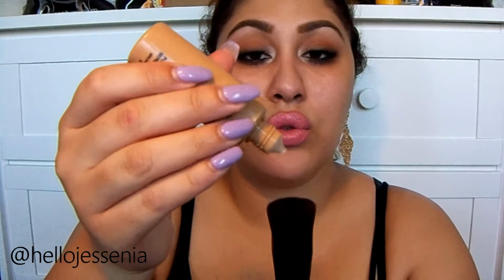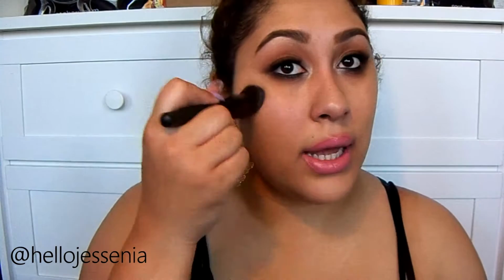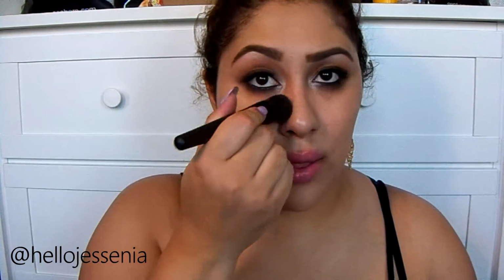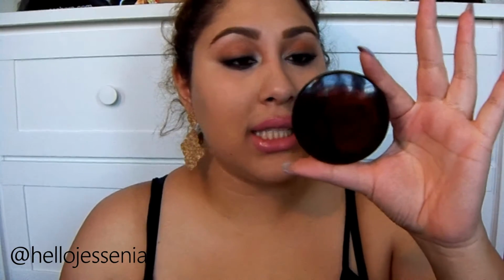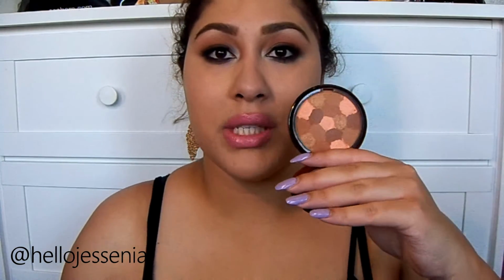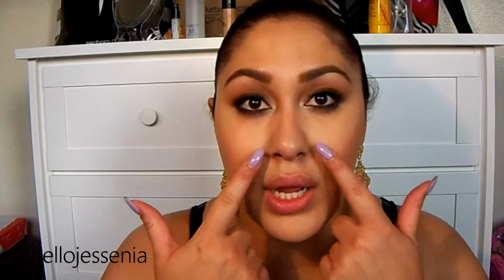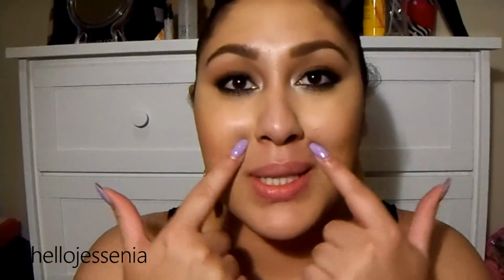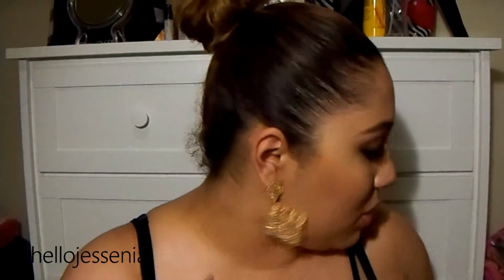First Impressions on the Bareminerals Bareskin Foundation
SERIOUS EMAILS ONLY!

Hey guys! Really quick as you can tell by the title I pretty much wanted to share my first impressions on the new Bareminerals liquid foundation with you all! It is a hot new product and everyone is wondering about it so of course, I had to share with all of my loves. Thank you so mucj for your support and I hope you enjoy! XOXO